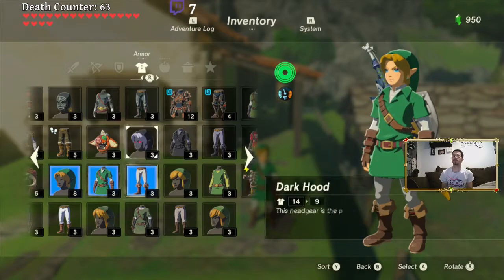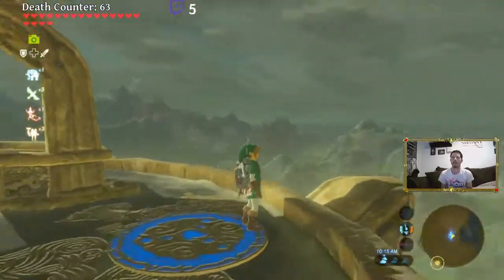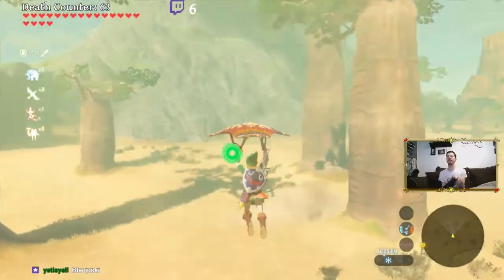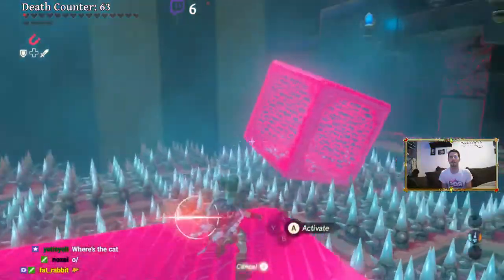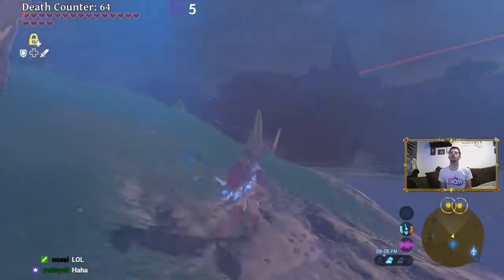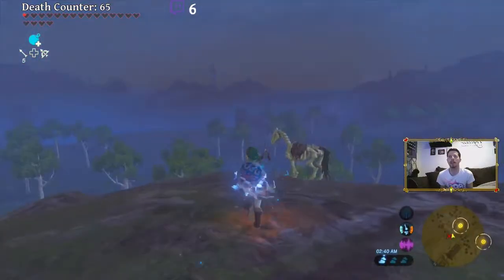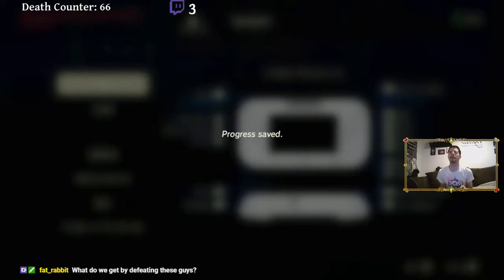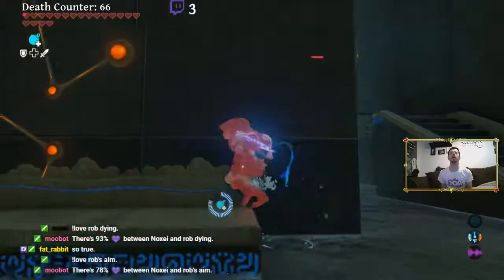The Legend of Zelda: Breath of the Wild (Part 78)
Playing through The Legend of Zelda: Breath of the Wild on Wii U for the first time.